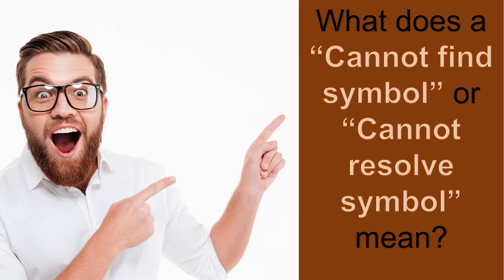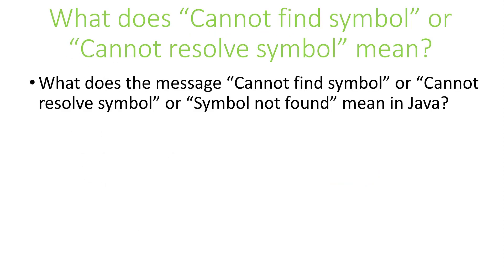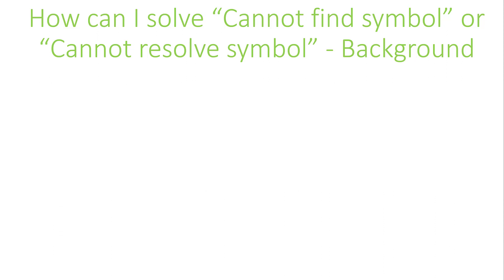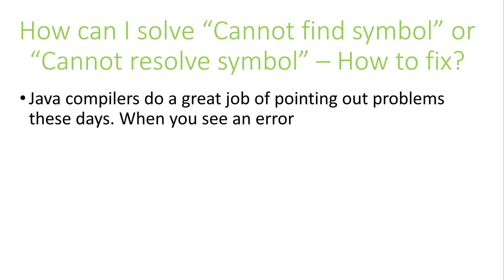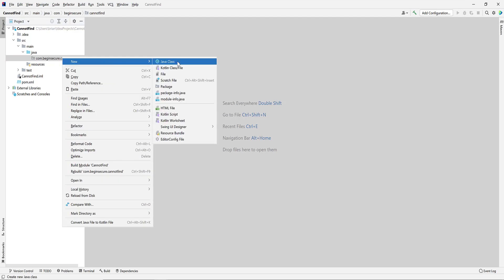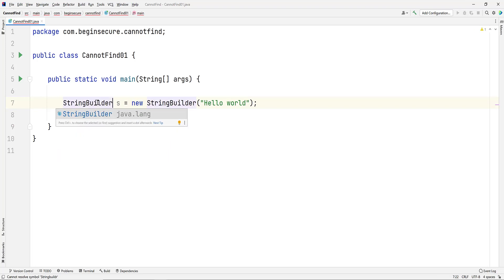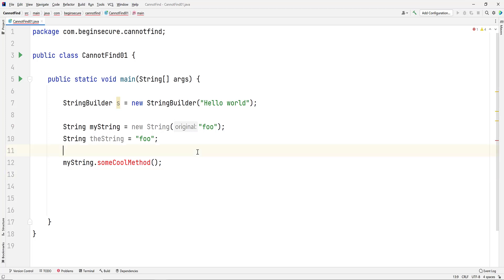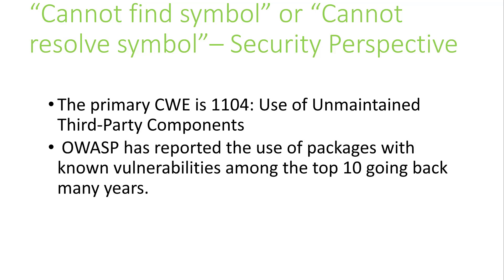Can't Find Symbol? Here's What It Means (& 5 Things To Try)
What do the messages "cannot find symbol", "cannot resolve symbol" or "symbol not found" mean when writing Java code?  What can cause these messages and how do you go about fixing them?

Chapters

00:00 Introduction
00:19 Overview
01:15 Describe the error conditions
01:40 What causes the error?
03:36 How to fix the error?
04:31 Code examples demonstrating the problem and solutions
07:25 Application security perspective

So the question we address in this video is: What does a “Cannot find symbol” or “Cannot resolve symbol” error mean in the Java language?

Where do these messages come from

What can cause them?

How can you as a developer fix these issues when they appear

Great question, let’s take a look!

First, what can cause these issues?

The error messages “Cannot find symbol” or “Cannot resolve symbol” as well as a whole host of similar messages come from the java compiler.

It means that there’s an error when compiling your source code

The messages refer to something the compiler does not understand.

Java source code consists of

Keywords like public, class, if and so on

Literals like true, false, “Hello World” and so on

Operators and other non alpha-numeric tokens like + - ( and so on

Comments and whitespace

And finally identifiers like variable names, method names, class names, etc

The cannot find symbol error messages are about the identifiers. The compiler is telling you that it cannot understand what the identifier means or where it comes from

Different compilers may produce slightly different error messages or the compiler may find a different type of error which will cause it to produce a different error message

So what can cause the problems?

There are many, but we’ll list some here on the next few slides:

You may spell a name incorrectly. For example you may spell String as s-r-t-i-n-g. The compiler will have no idea what that means

Make sure that your case is correct. Spelling String a lower case s for example.

Remember that Java is case sensitive.

Perhaps you are referring to a method or a field that does not exist in a class, or is not accessible from the location you are trying to use it